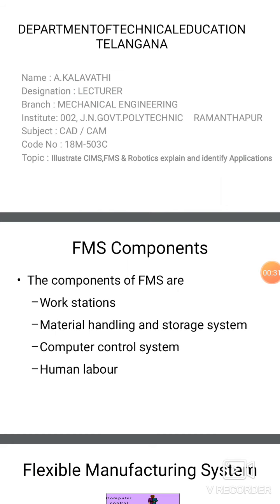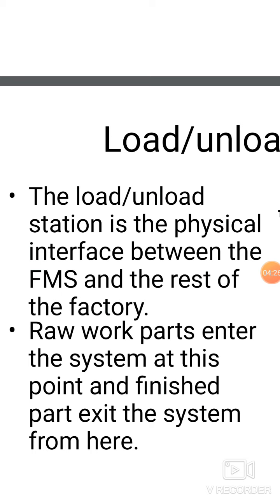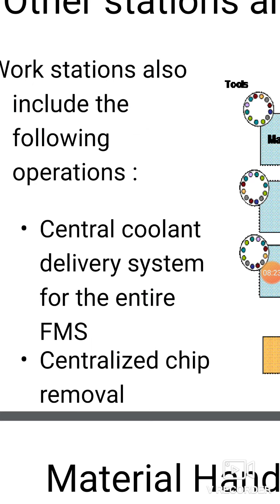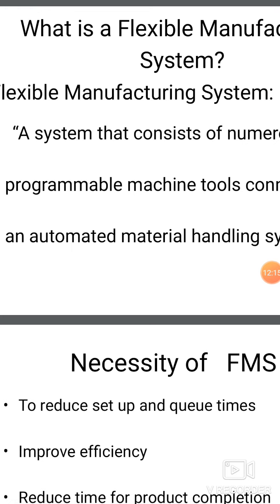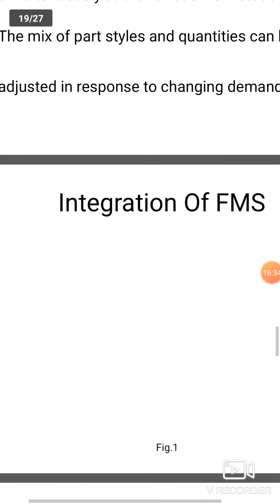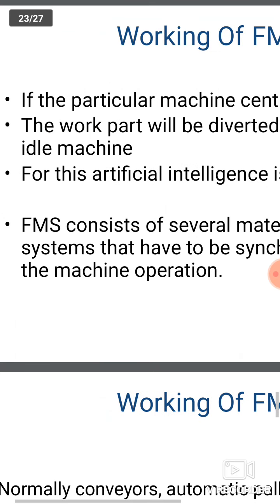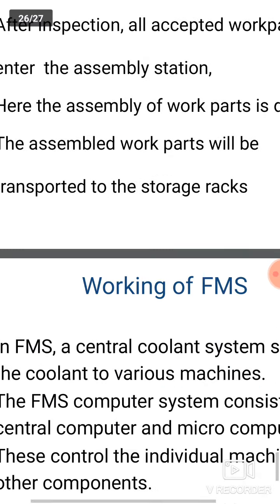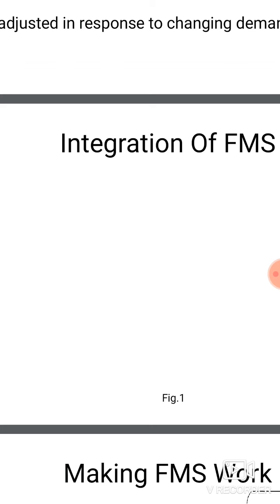CAD-CAM M-503C vedio lesson